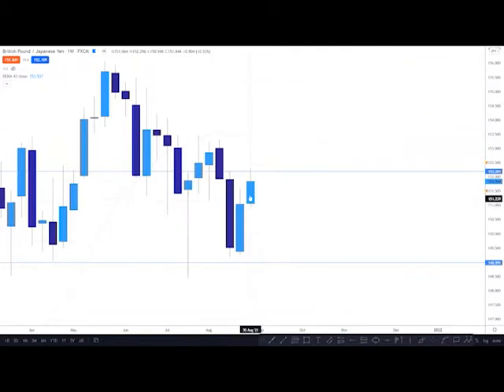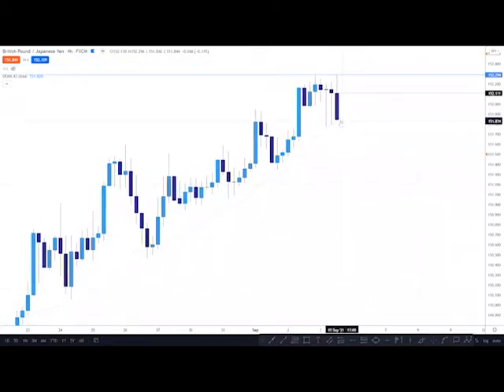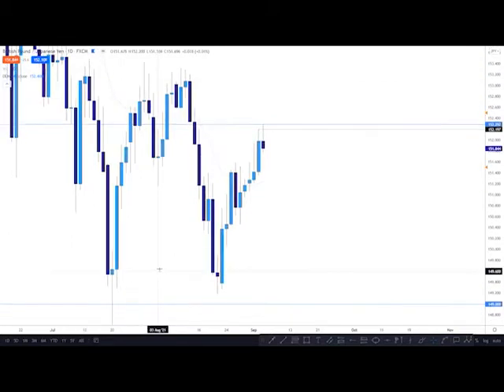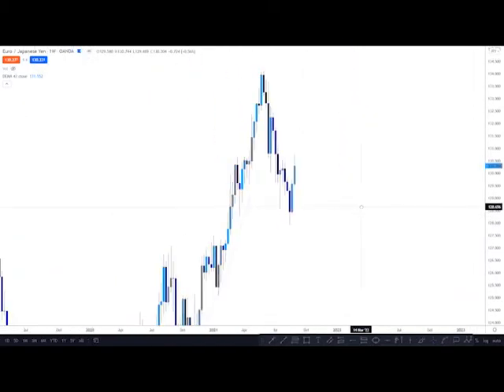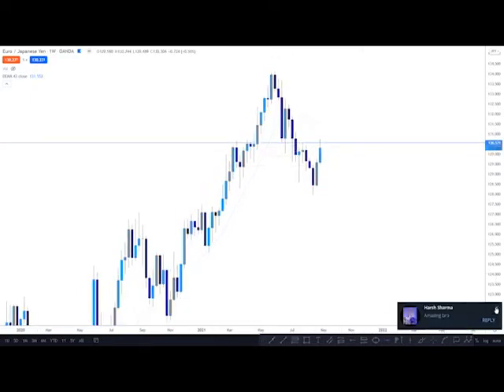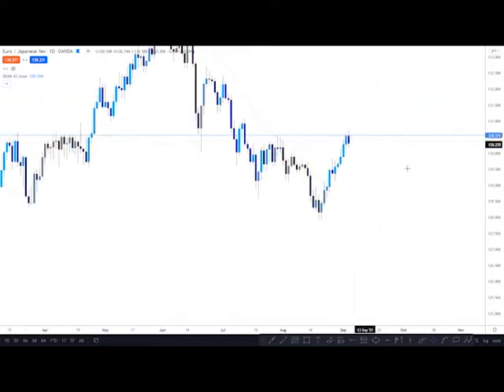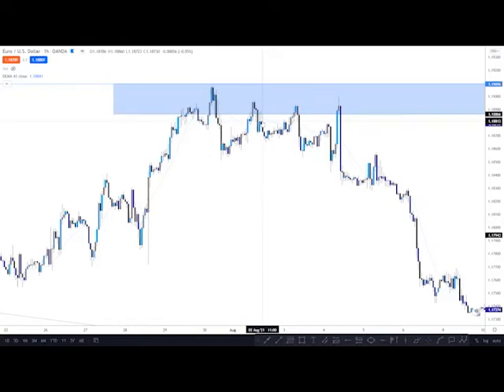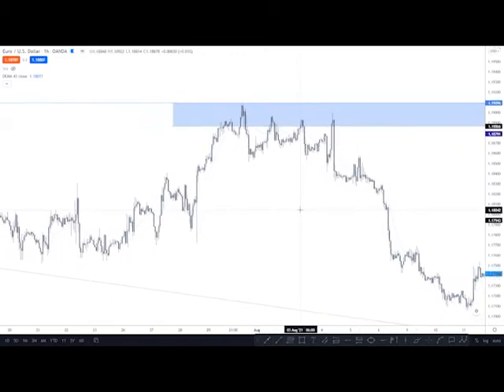Wolves TLE VIP Weekly Analysis for Week of 9 5 to 9 10 1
Weekly Analysis for 9-5 to 9-10

We have another great week ahead of us. Last week the start was a little choppy but ended up killing the markets with a final Pip count of 11,530, thanks to a few US30 sells to end the week.

In the video we do analysis on a few pairs that we are mainly watching this week. More videos to come as more pairs become relevant with our trading rules and plan.

We really hope you will enjoy the content and will implement some of the trading tips we mention!

Have a great week and lets get these Pips

Free group chat to ask questions and show analysis

Follow us and the team on Instagram